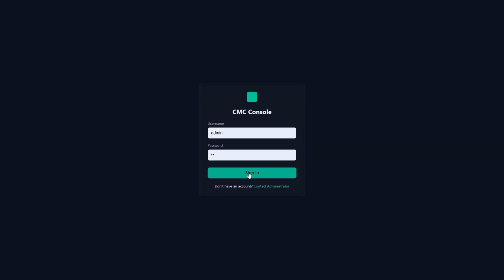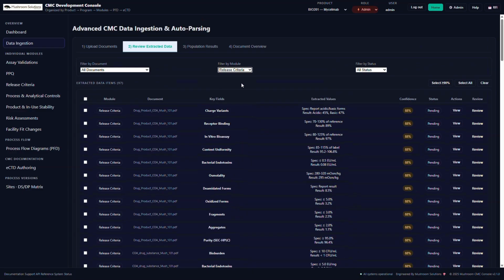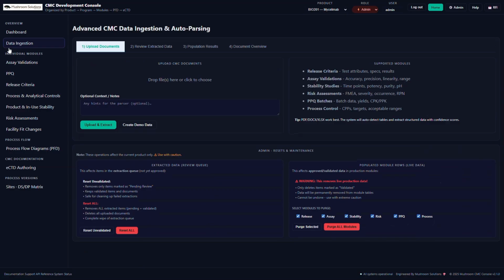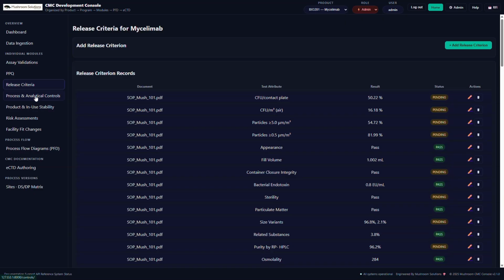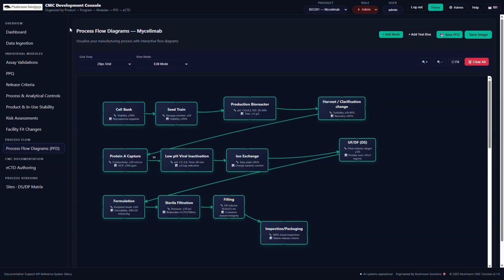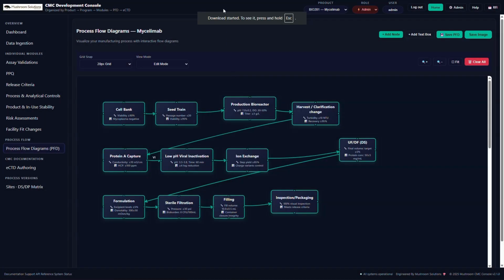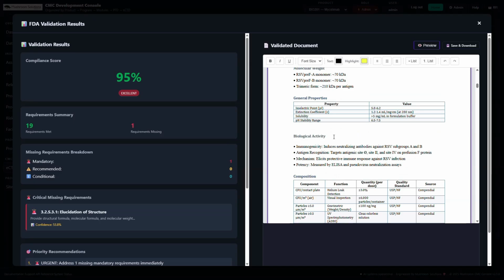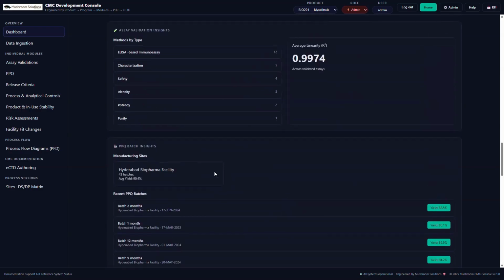CMC Automation Tool: The Future of Regulatory Compliance | CMC data management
Tired of complex regulatory document processing? This video is a full, rapid-fire demonstration of the CMC Automation Tool, designed to cut your time and risk in managing Chemistry, Manufacturing, and Controls (CMC) data.

Key Takeaways:
✅ Automated Data Extraction: Upload documents (COAs, Validation Reports, etc.), and the system instantly extracts all relevant CMC data.
✅ Powerful Review Interface: Use the split-screen view to verify extracted data side-by-side with the source document. Approve items individually or in batches.
✅ Structured Data Modules: All validated data is auto-mapped into core modules like Assay Validations, Release Criteria, Stability Studies, and Process Controls—all editable for manual additions.
✅ Process Flow Diagram (PFD) Tool: Visually build and customize your manufacturing process flow, complete with nodes, text boxes, and connections, then save a high-quality image.
✅ One-Click eCTD Authoring: Automatically draft regulatory-ready documents (like Module 3 sections) from your managed data.
✅ AI-Powered FDA Validation: Instantly check your generated documents against the latest FDA requirements for a compliance score and critical recommendations (e.g., missing structural formulas).
✅ RFI Generation: Auto-draft and send Request For Information (RFI) emails directly from the platform to streamline communication.
✅ Full Dashboard Oversight: Get a real-time, data-driven snapshot of your entire CMC status, quality metrics, and regulatory progress.

🔥 Stop sifting through PDFs. Start automating compliance!